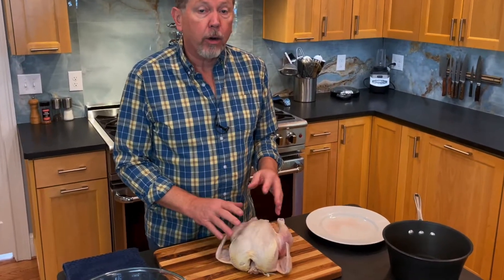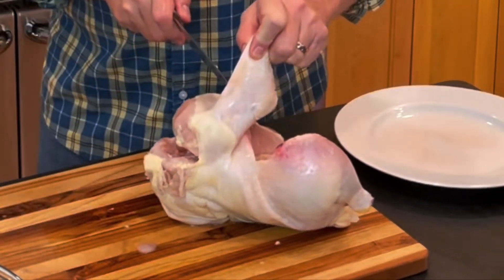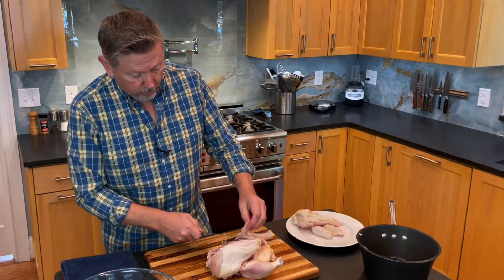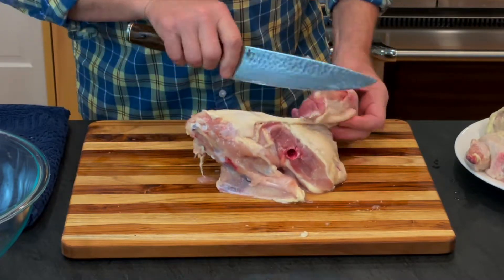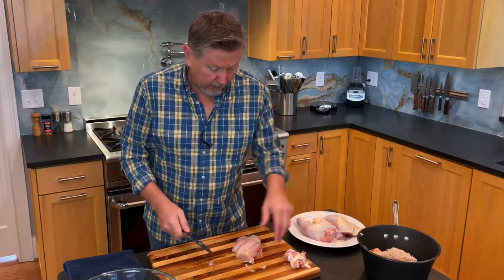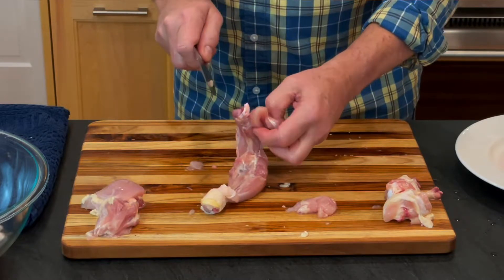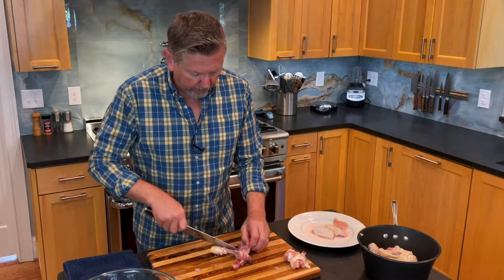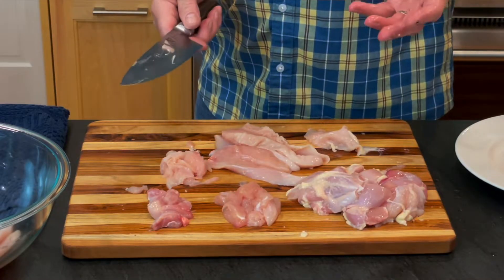Create Your Own Boneless Chicken with Charlie Wetzel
Cooking on a budget? Aren't we all?

How much do you pay for chicken to cook for yourself or your family?

What if you could cut that cost in HALF? That's the price difference between a whole chicken and two pounds of boneless, skinless chicken breasts.

Today with Charlie's help, you'll learn how to DIY your own boneless, skinless chicken pieces!  Then you can cut up and cook them any way you want: everything from a stew or curry to a stir-fry or chili or sheet pan meal.

Learn, practice, and master this skill, and you'll be able to bone out a whole chicken in less than 10 minutes. (Charlie does it in 5, if you want something to shoot for!)

And really, who wouldn't want to give up 10 minutes if it meant serving four adult portions for $5 instead of $10 or more??!!

Becoming A Cook with Charlie Wetzel

Lessons in Cooking for All Levels
Featuring Basics and Easy Techniques for Beginners
and Recipes for Delicious and Inexpensive Home Cooking

Producer: Stephanie Wetzel (IG & Twitter @stephzwetzel)